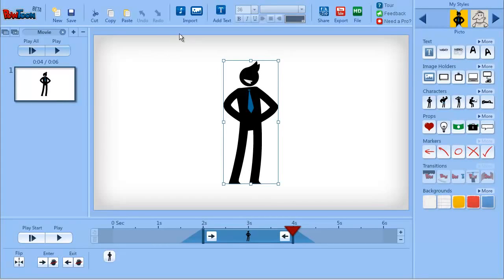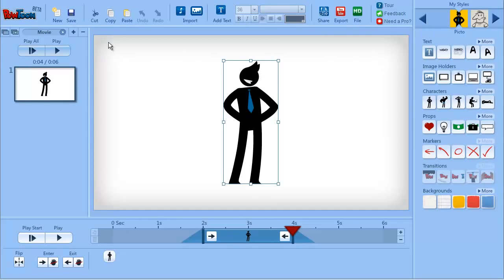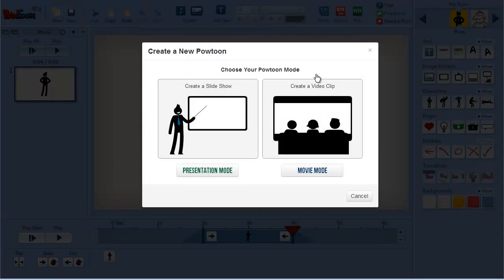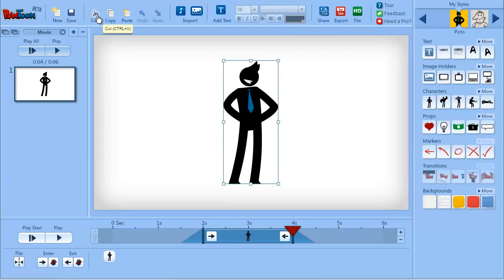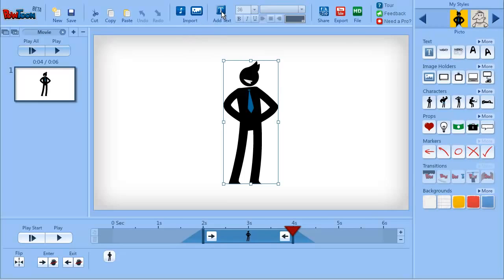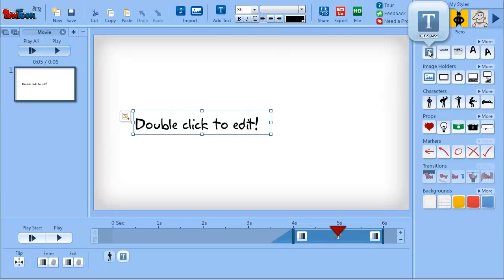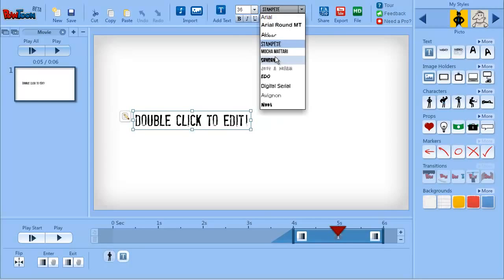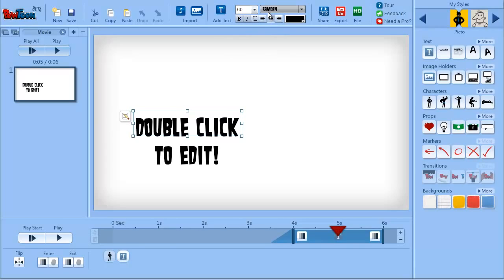Mini Tutorial - How to Use the Menu Panel